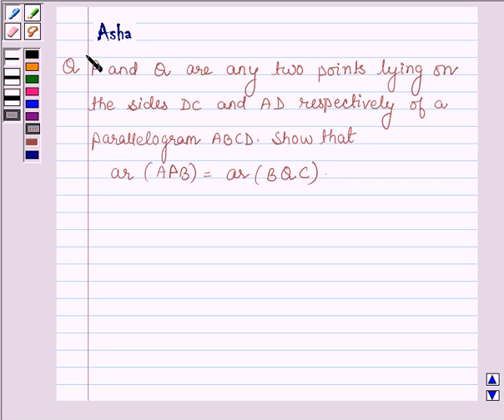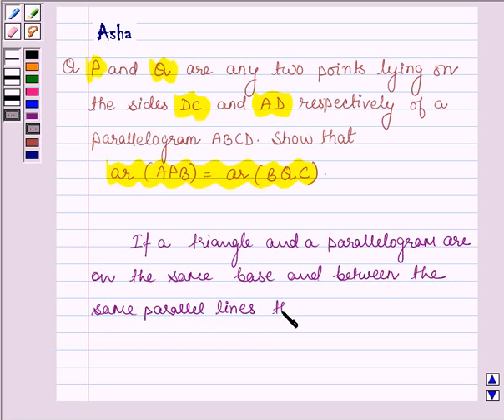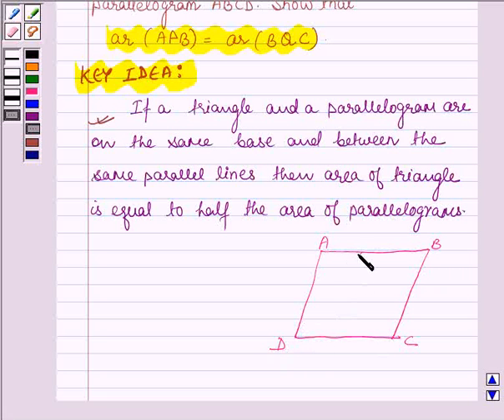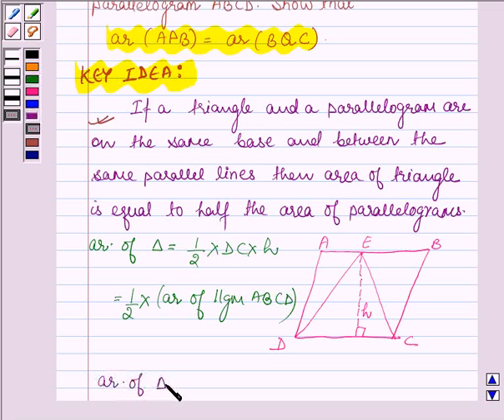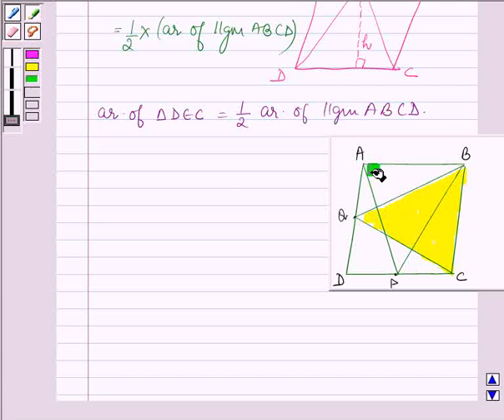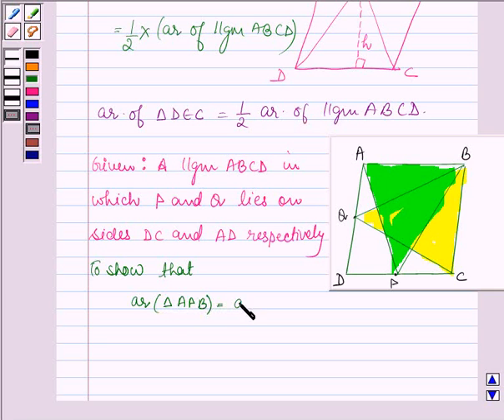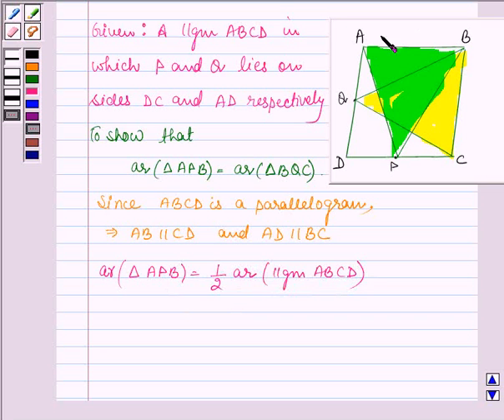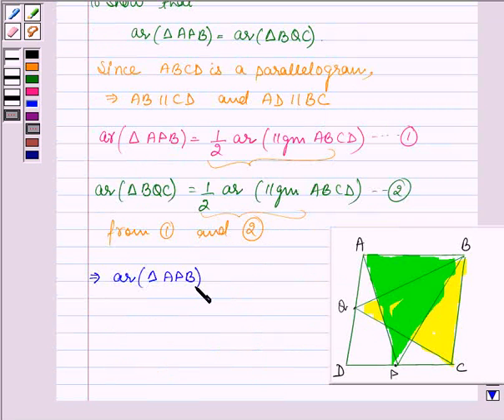Maths IX NCERT 9 9 2 3